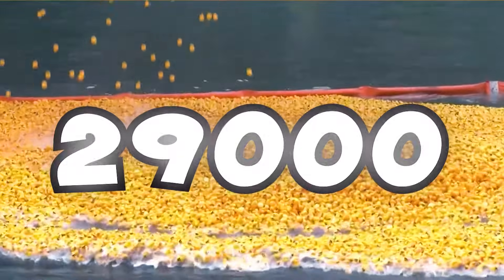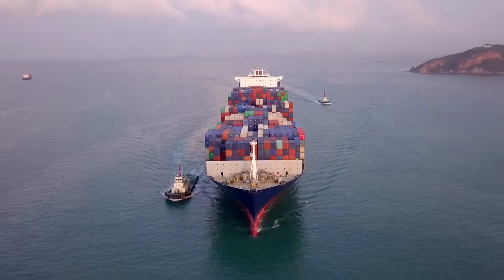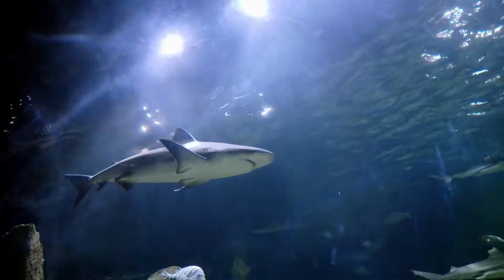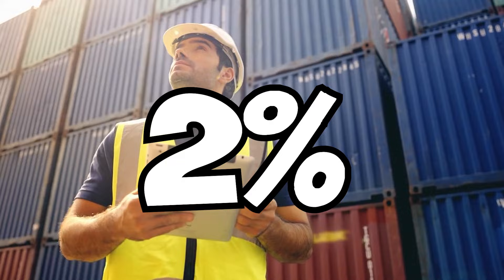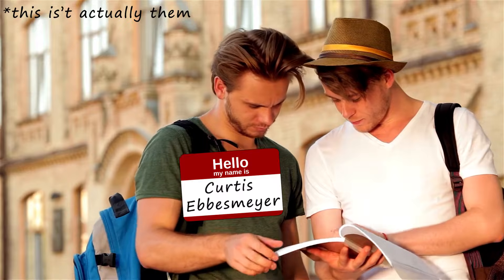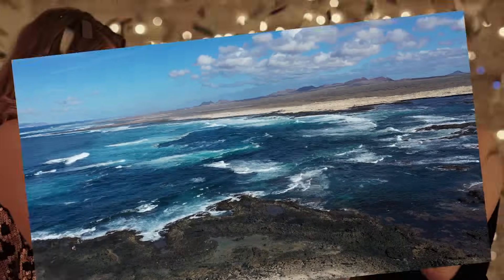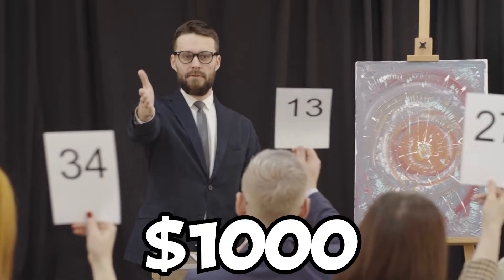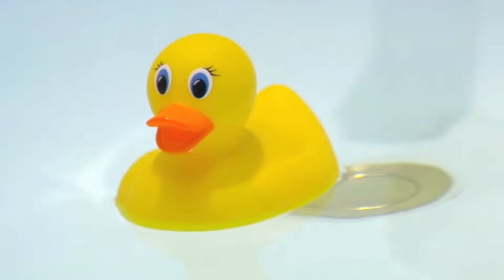How 29,000 Lost Rubber Ducks Helped Map Oceans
Who would have thought that a bath toy is the reason we know the directions of ocean currents!?

Have an idea for a video? Submit it below and if we use it you'll get a shoutout.